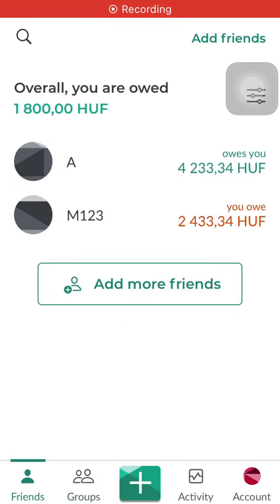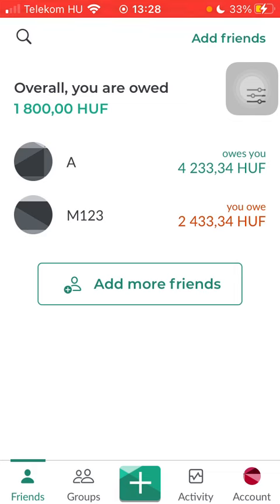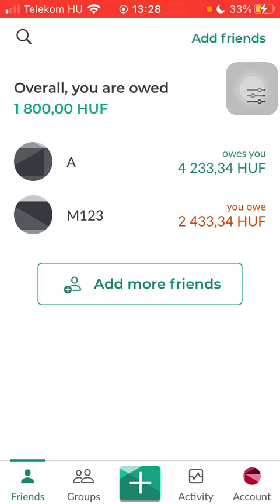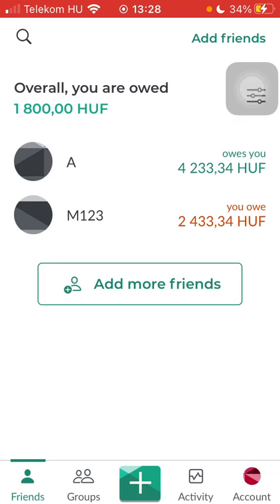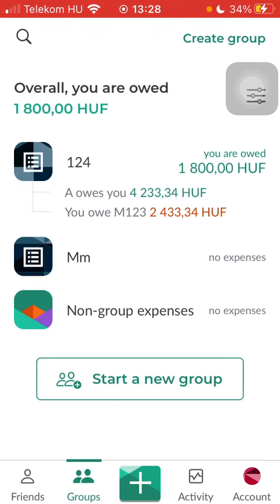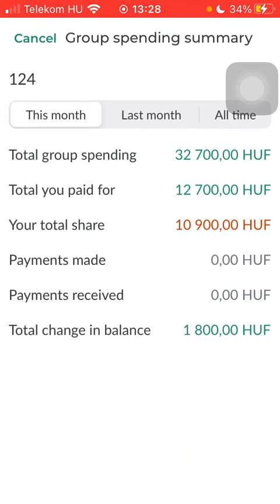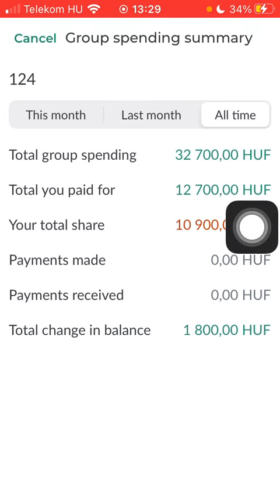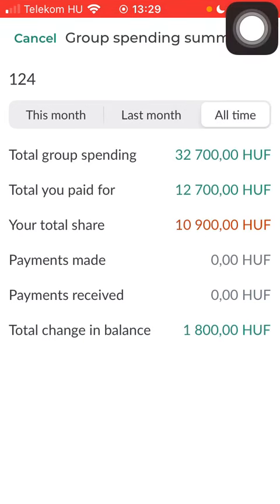How to check out the group spending summary on Splitwise?